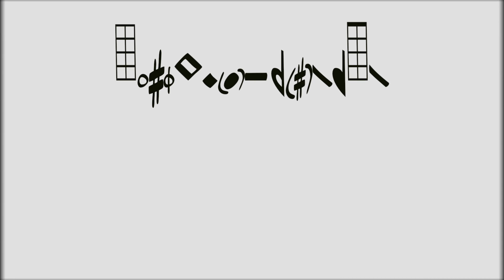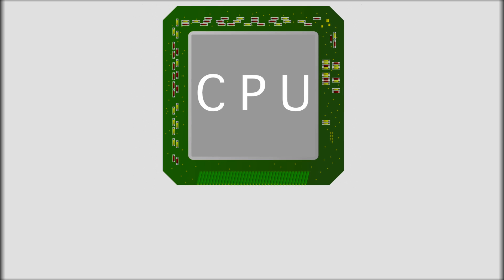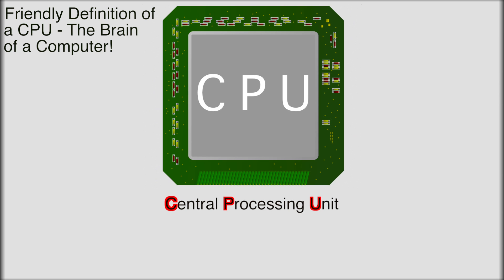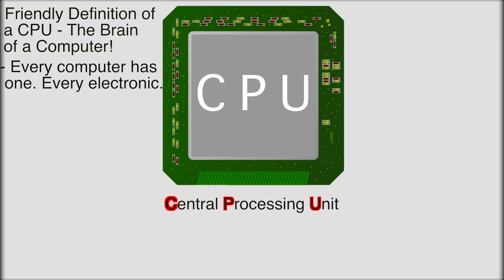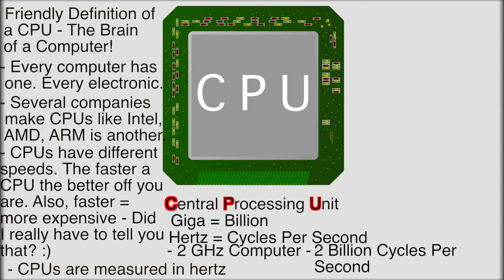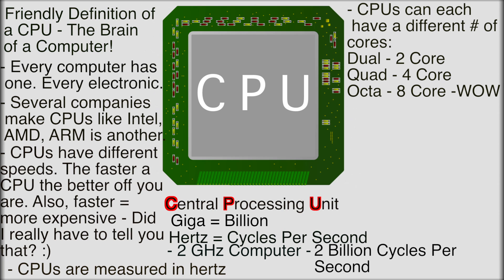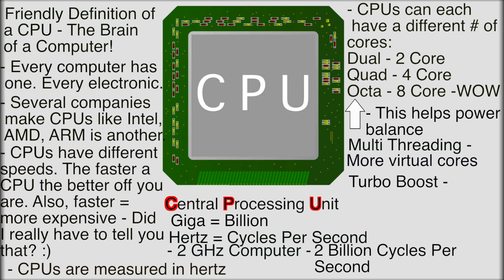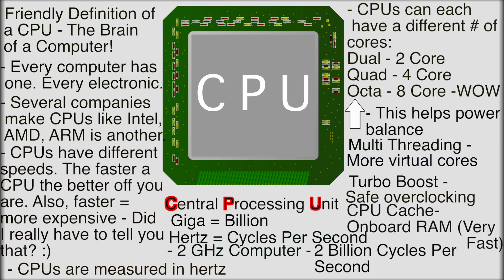What is a CPU? - Computer Basics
I am starting a new series called "Computer Basics." I will be talking about different computer components. I will NOT be talking about how they work in a science form. Just an overall picture of all of them. If you want to know so much you can make one from start to finish, then take a class or go somewhere else :).
AMD Vs Intel!
-Coming Sometime-
What is a Hertz?
-May Be Coming-